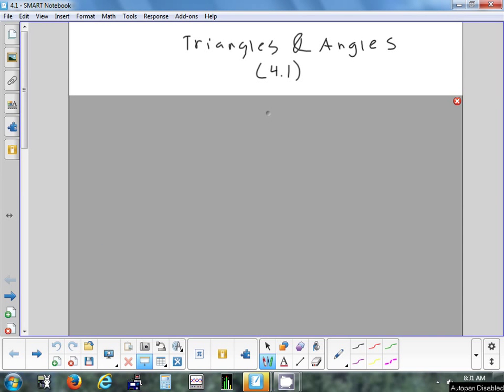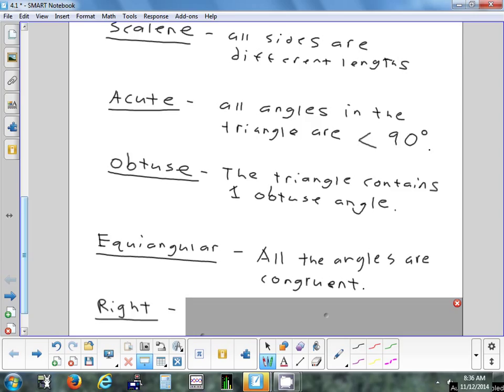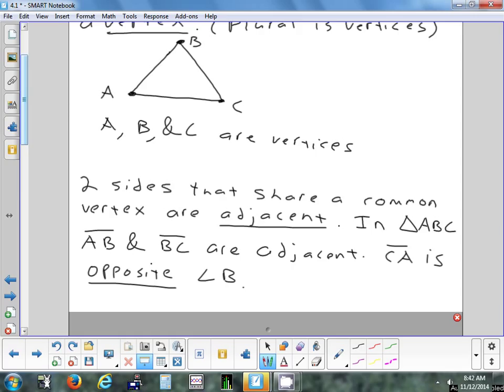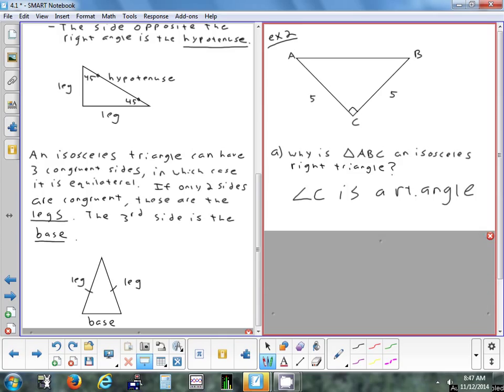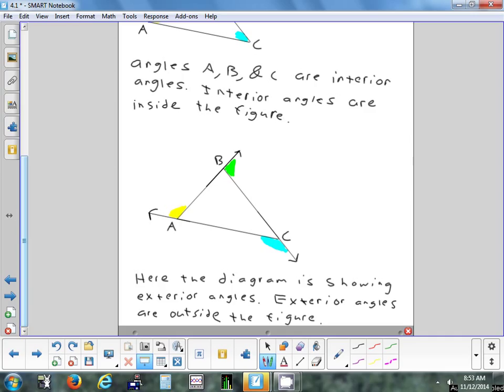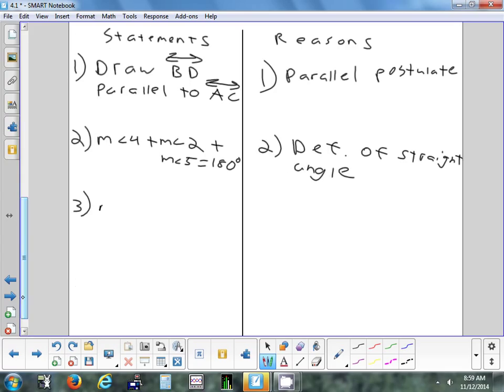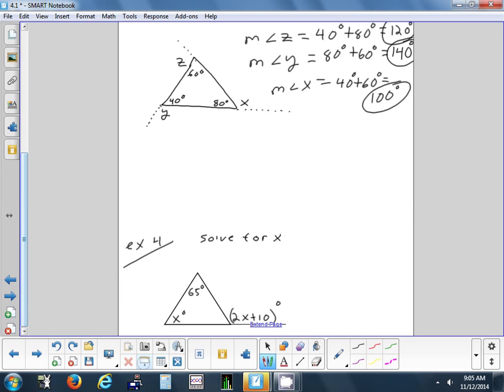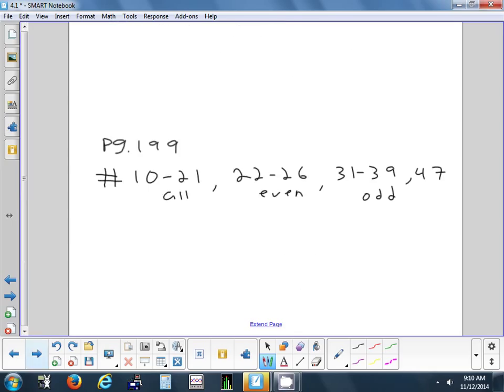4.1 Triangles & Angles 11-12-14